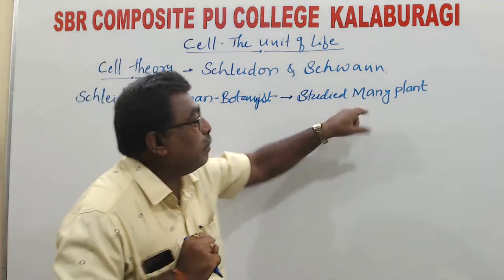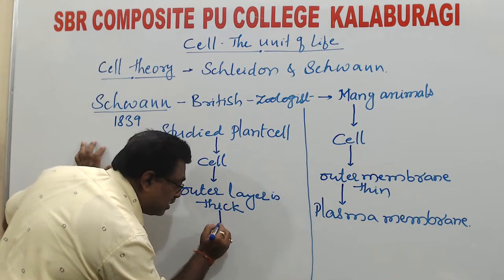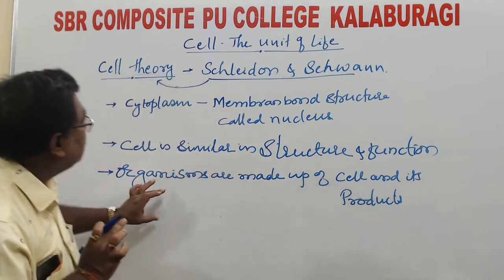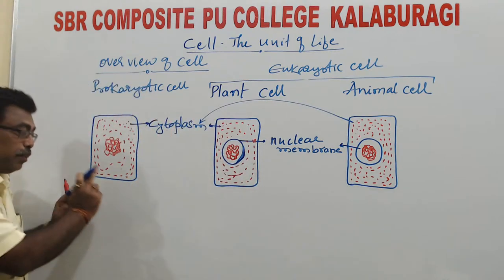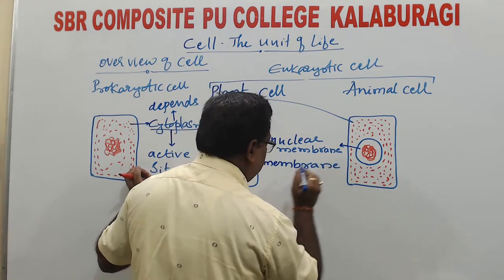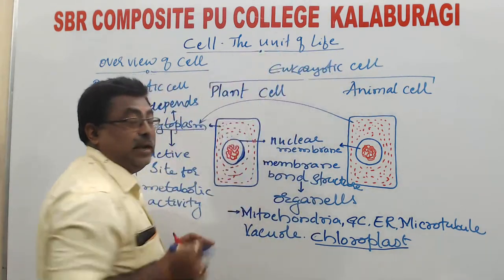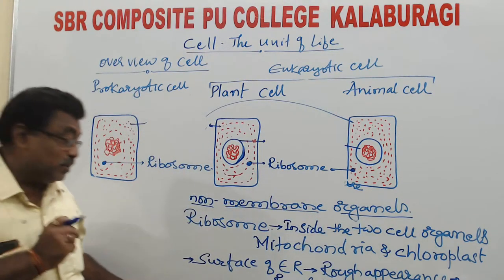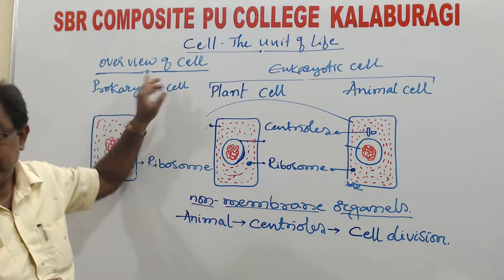BOTANY-CELL-THE UNIT OF LIFE(OVER VIEW OF CELL). BY DR.RAJKUMAR PATIL